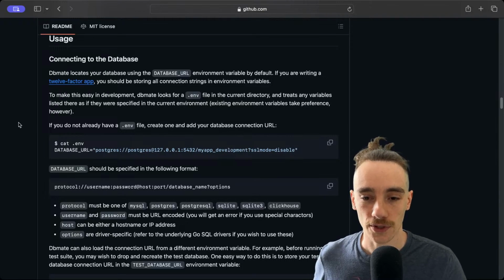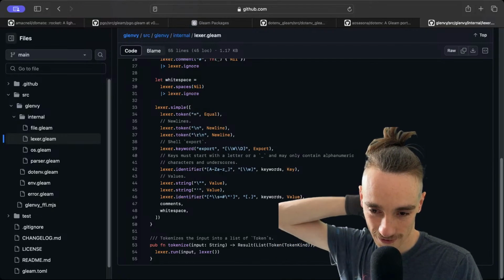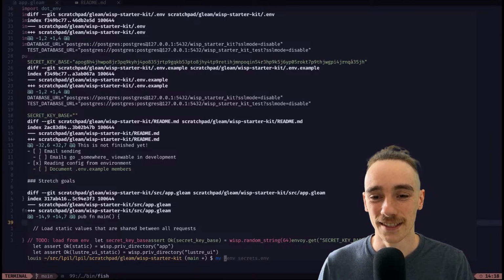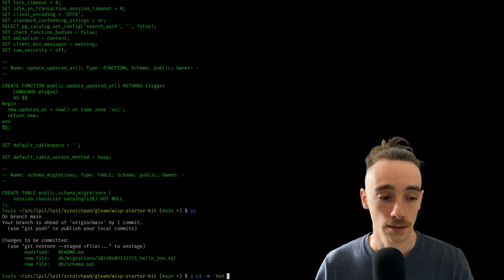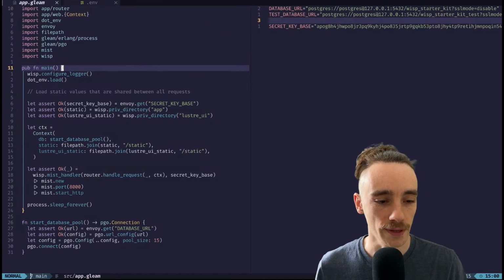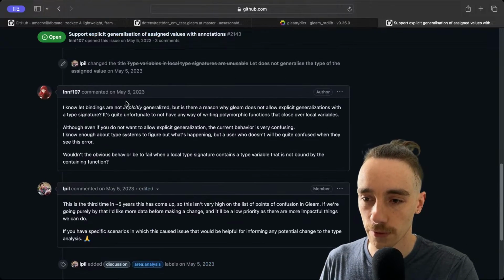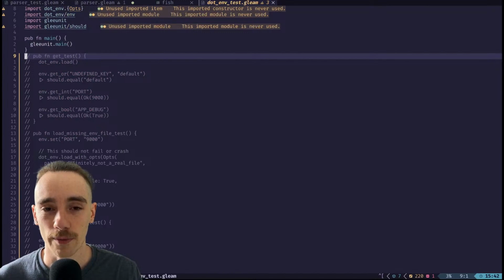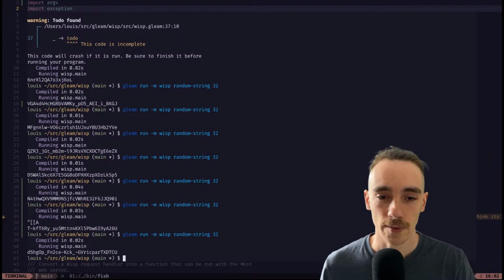Adding database migrations to my Gleam web app